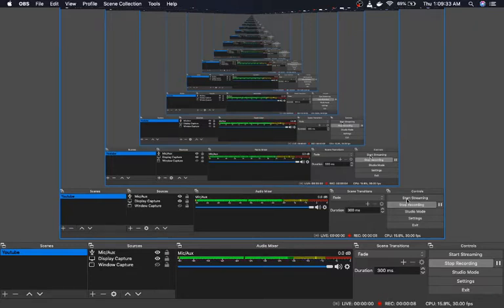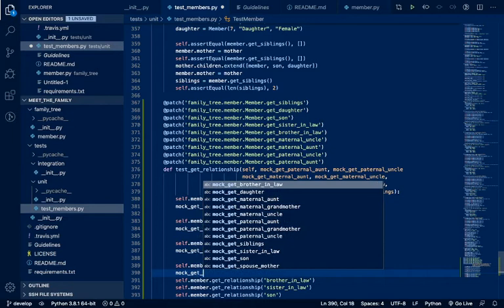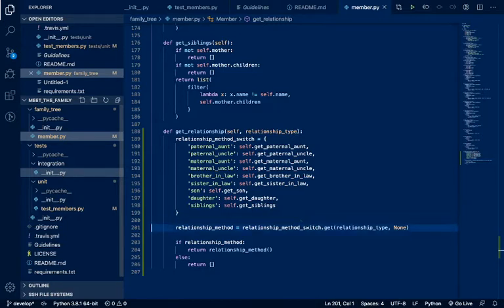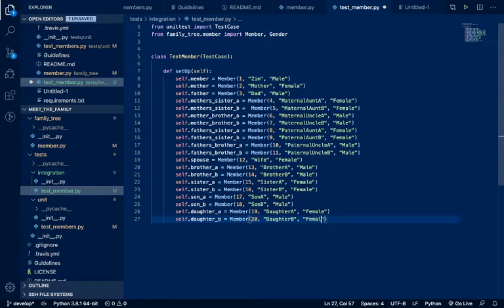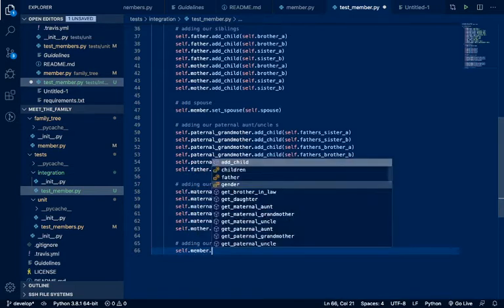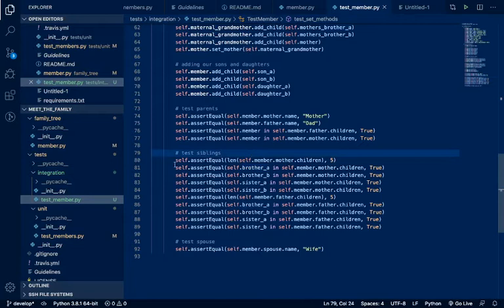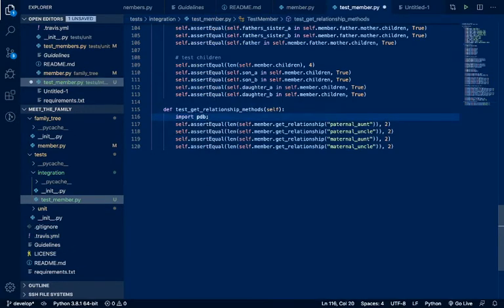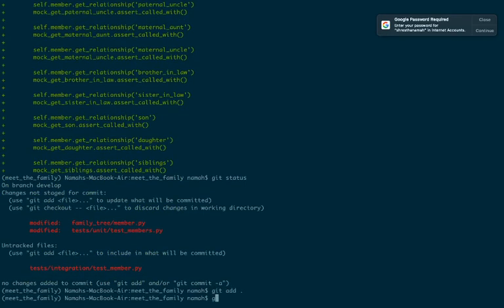Python Test Driven Development (Part 13) - Intro to integration tests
In this video, we will write our first integration test. Integration tests and Unit tests differ from one another in the sense that an integration test tests the actual output of a method/function, it doesn't care if other methods/functions have been called inside the method or not, whereas in unit tests, we usually mock those calls out.
This is the main difference that you will spot between them and hopefully this video makes it clear.
After writing our integration tests, we will have completed the Member class and can finally move on to our Family Tree class.